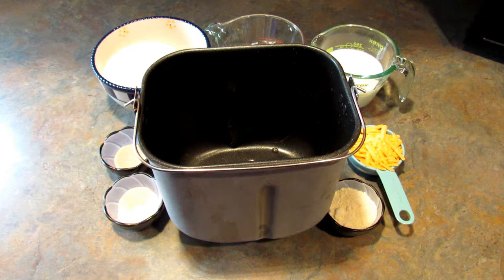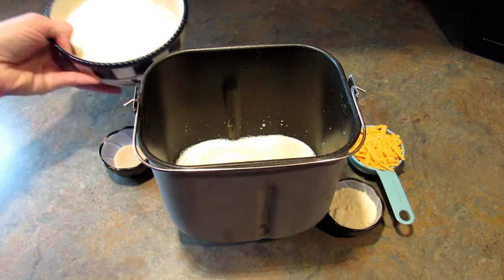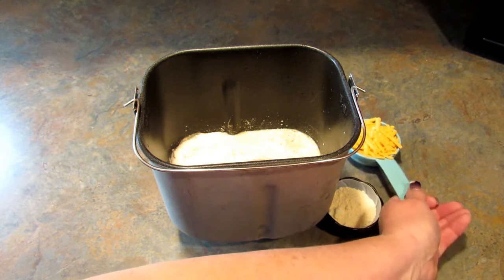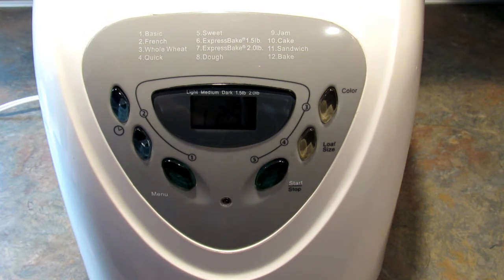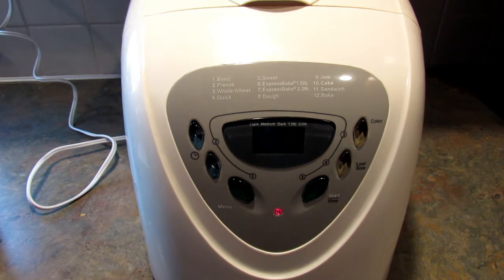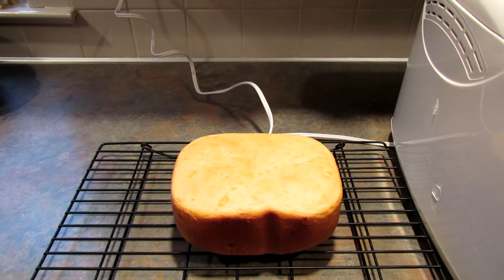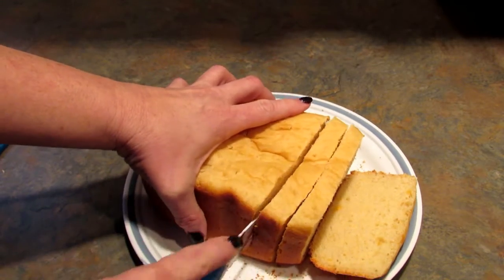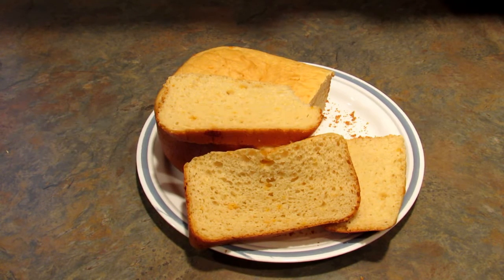THREE CHEESE and GARLIC BREAD Recipe for the Bread Machine | Tutorial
This Three Cheese and Garlic Bread is DELICIOUS!  Try it and let me know what you think.  If you make this bread, please post pictures on Instagram or Twitter and tag me @LeighsHome05, so I can see!

Products in this video:
Sunbeam 5891 2-Pound Programmable Breadmaker, White